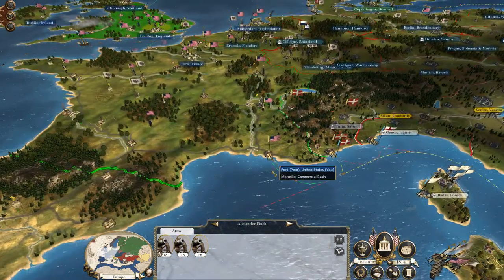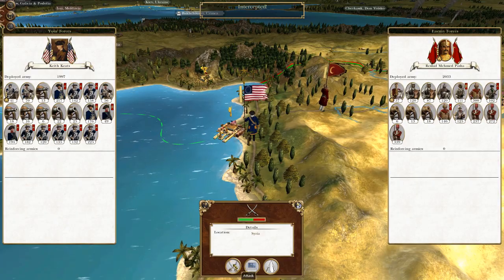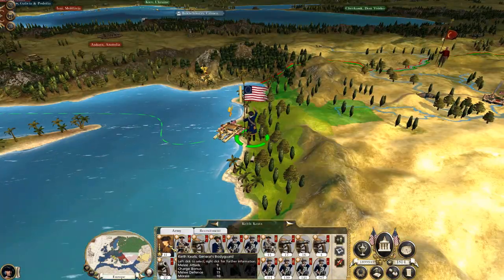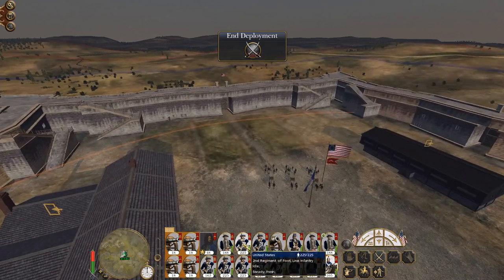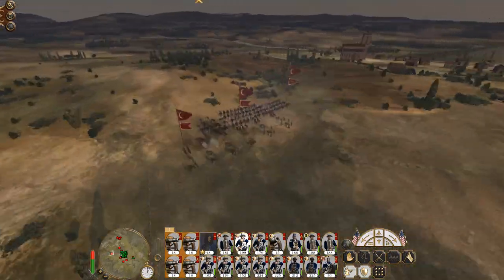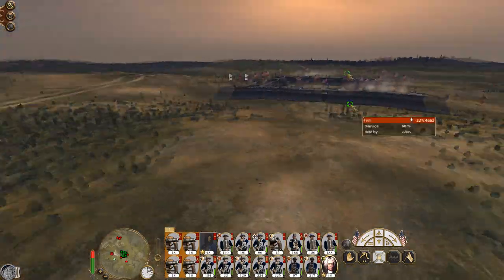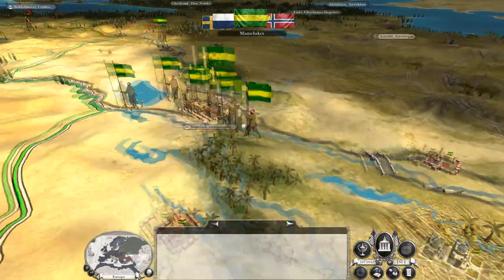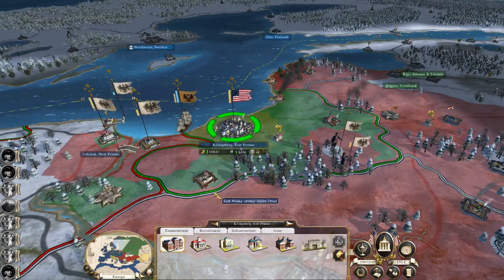Let's Play Empire Total War: DM - United States #65